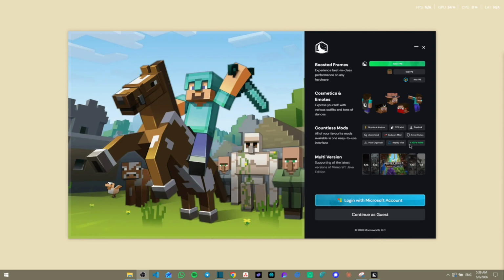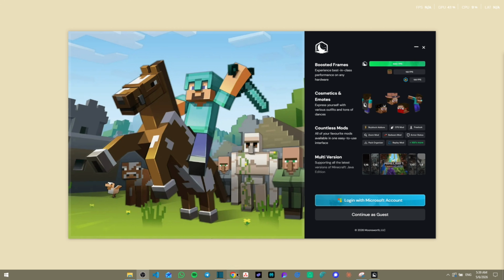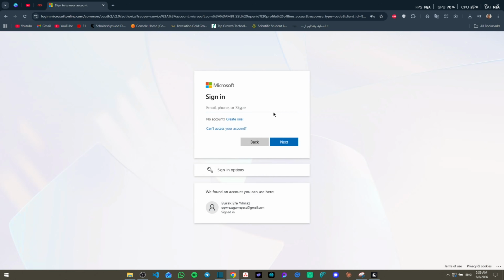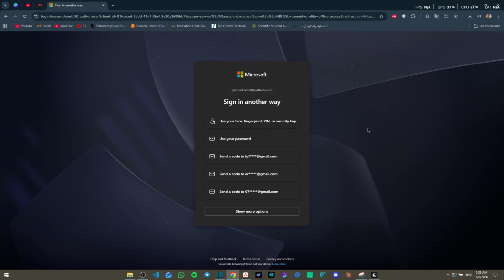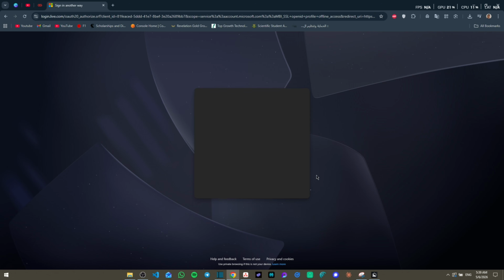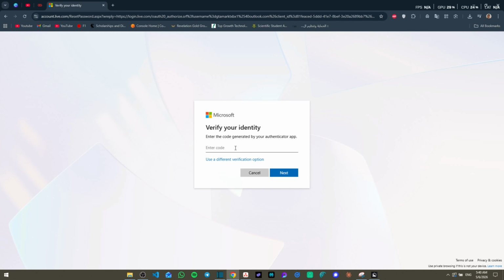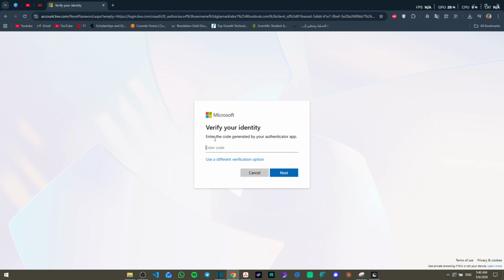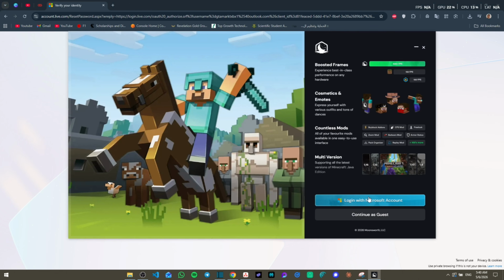How To Fix Lunar Client Not Logging In (Easy Guide 2026)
How To Fix Lunar Client Not Logging In

In this video, I show you how to fix Lunar Client not logging in quickly and effectively. If you're dealing with a Lunar Client login failed error or your Lunar Client account login not working, I guide you through the most common fixes step by step. I also cover how to fix Lunar Client not launching and troubleshoot common Lunar Client problems on Windows. Whether you're facing a Microsoft sign-in error or issues with Java, this tutorial helps you understand what’s causing the problem and how to solve it. By the end, you’ll be able to log in smoothly and get back to playing without frustration.

Chapters:
00:00 Introduction
00:10 How To Fix Lunar Client Not Logging In